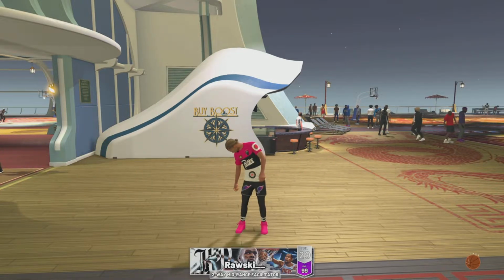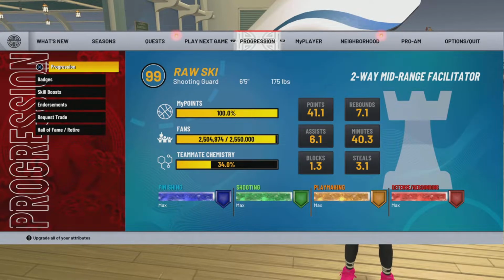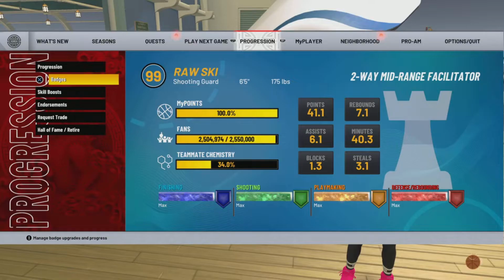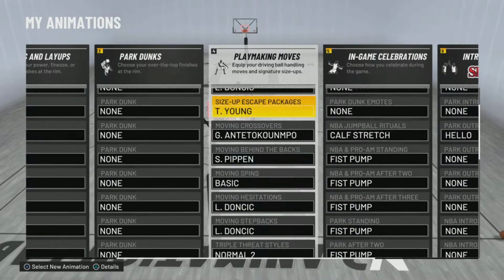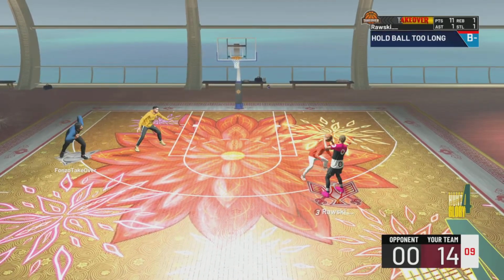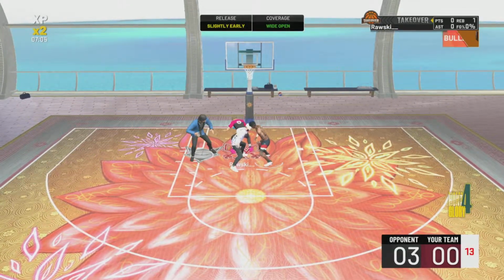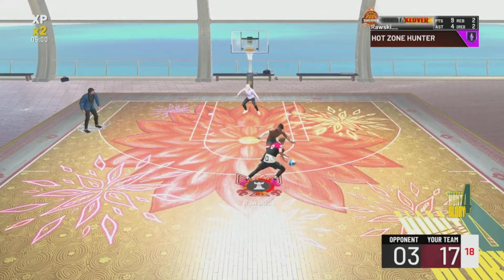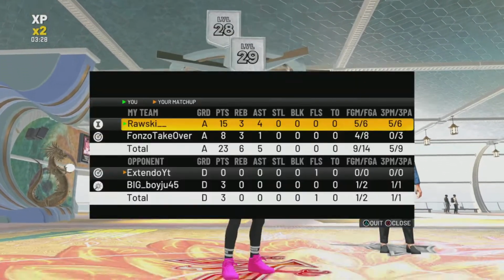99 OVERALL TURNED MY 2-WAY MID RANGE FACILITATOR INTO A DEMIGOD ON NBA 2k22! BEST ISO LOCKDOWN BUILD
Instrumentals produced by Veixxbeats
99 overall turned my 2-way mid-range facilitator into a demigod on nba 2k22
99 overall 2way mid-range facilitator
99 overall demigod 2-way mid-range facilitator